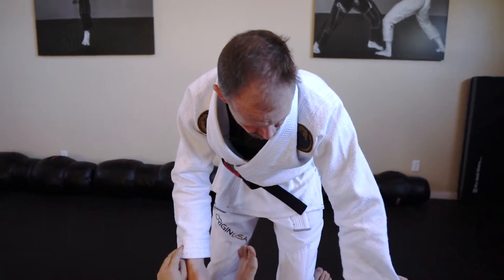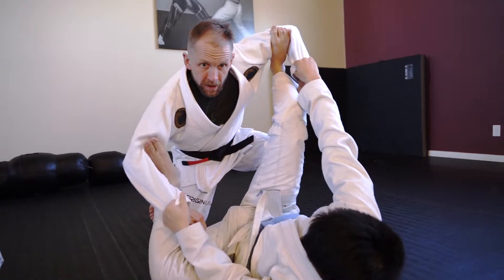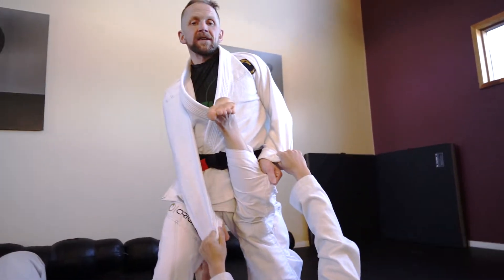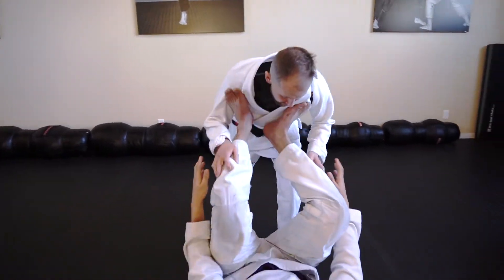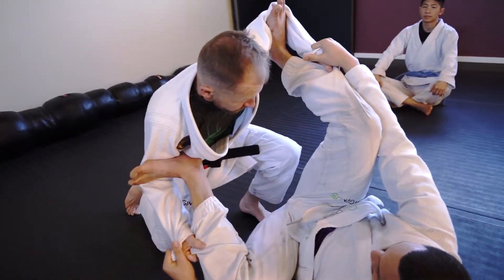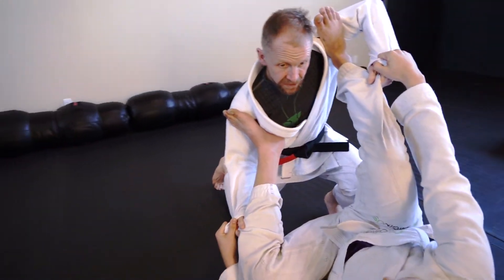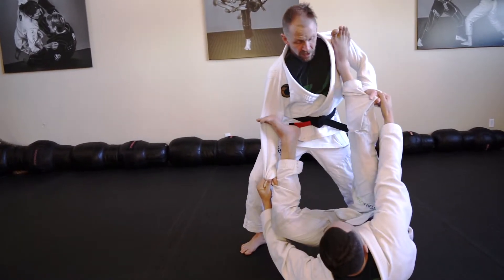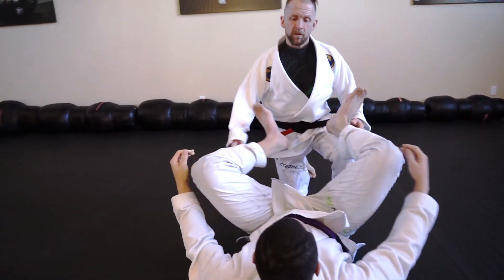Watch This Before Playing Spider Guard in BJJ - Size Matters!!!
Part 2 of our new series on how size affects your martial arts. This is another one for BJJ - Spider Guard. There are some important differences with leg/foot position that can matter if you are a smaller grappler. Thomas and Vincent assist me in demonstrating a good foot position for spider guard depending on your height.